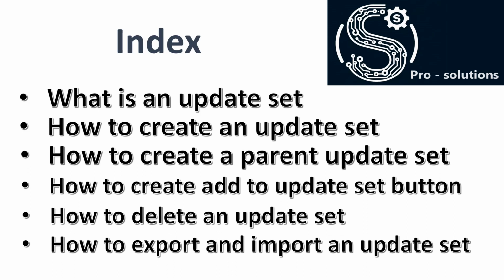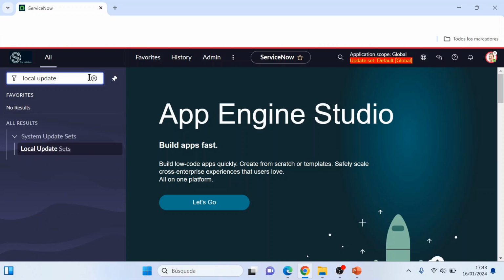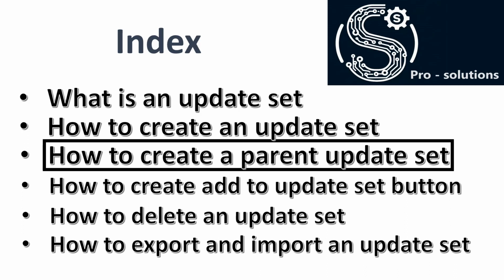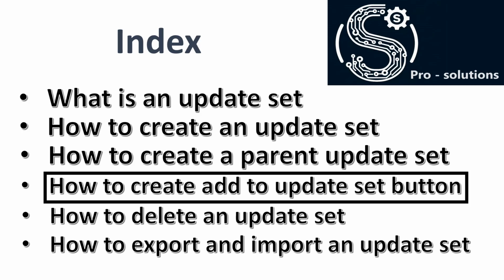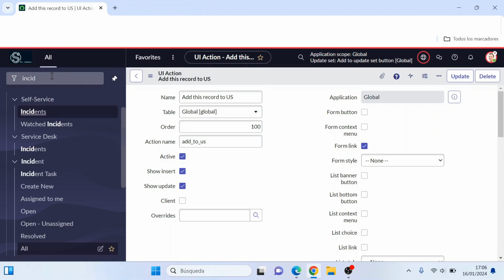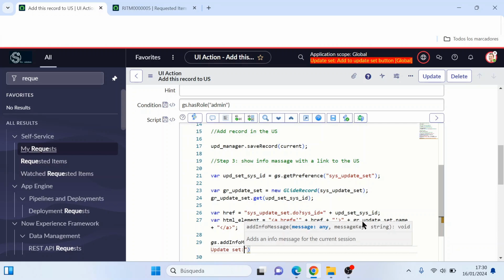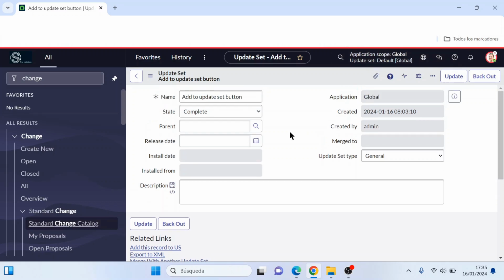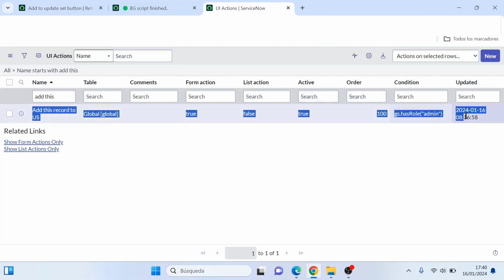ServiceNow Update Sets: What They Are, How to Use, and Crafting 'Add to Update Set' Button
Unlock the full potential of ServiceNow with our in-depth exploration of Update Sets! In this video, we'll unravel the mysteries behind ServiceNow Update Sets, understanding their purpose and practical use. Plus, learn step-by-step how to create the powerful 'Add to Update Set' button for seamless workflow management. Join us on this journey to elevate your ServiceNow skills and streamline your configuration processes. Don't miss out – watch now and take control of your ServiceNow experience!